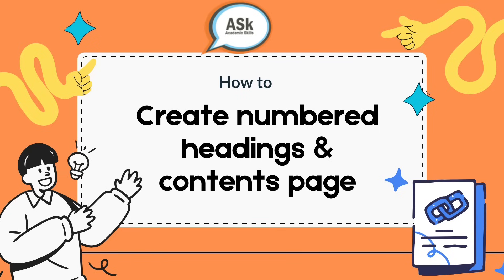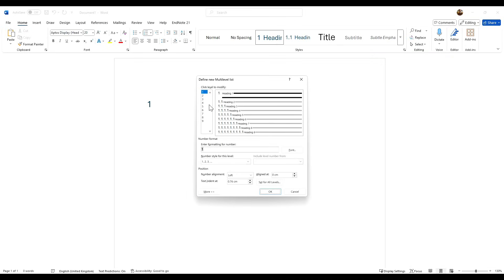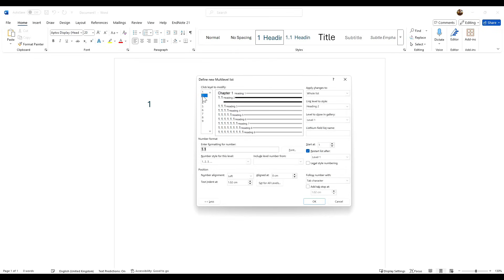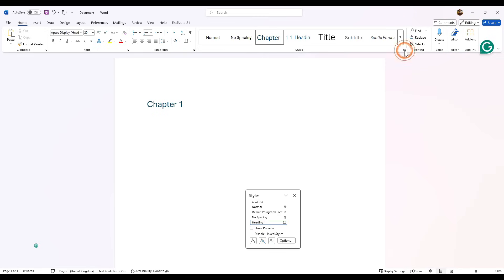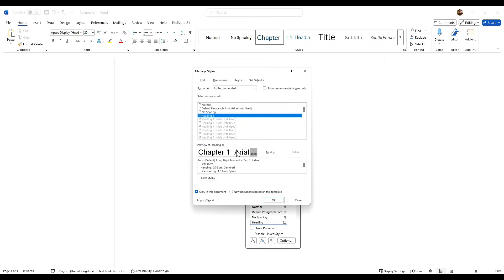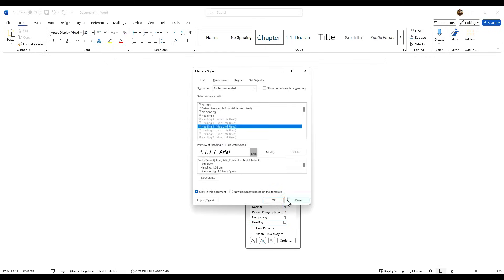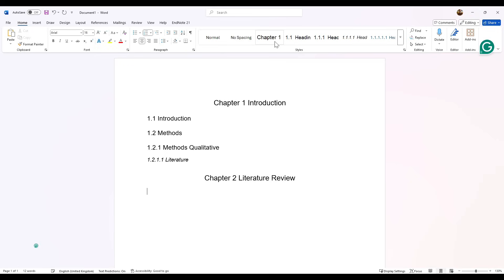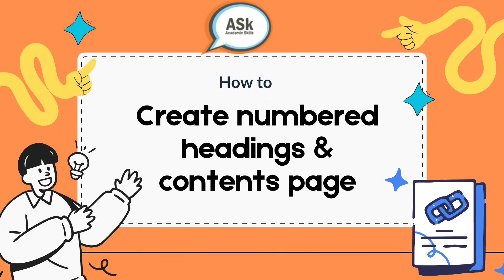How to create numbered headings and contents page for a dissertation, report or thesis.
This tutorial provides a clear step by step approach to implementing automated numbered headings and generating a dynamic table of contents for your dissertation, thesis, or report. Mastering this technique not only saves considerable time but also ensures structural consistency throughout your document. Improve the clarity and navigability of your work, ensuring it meets the high standards required for academic submission!